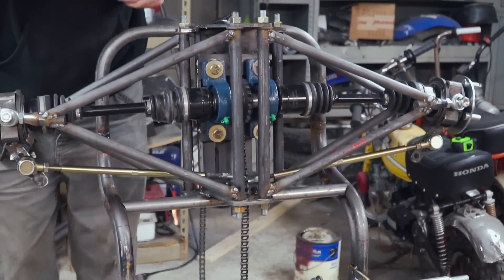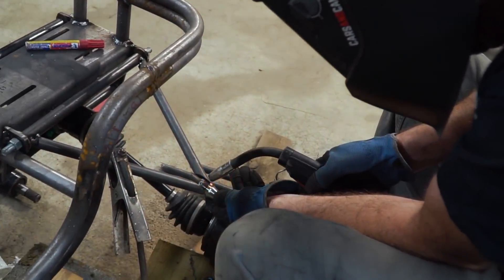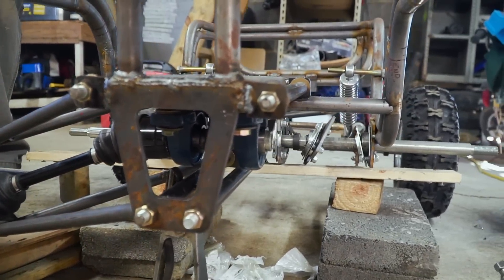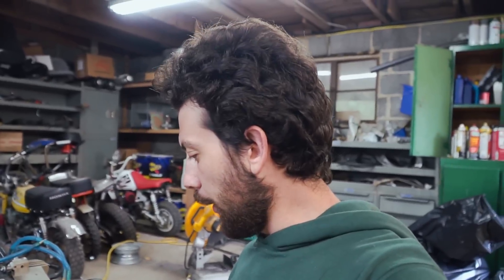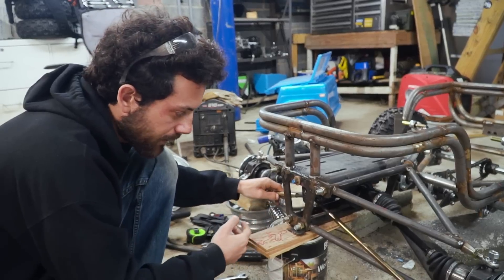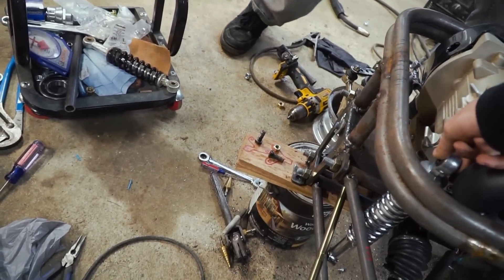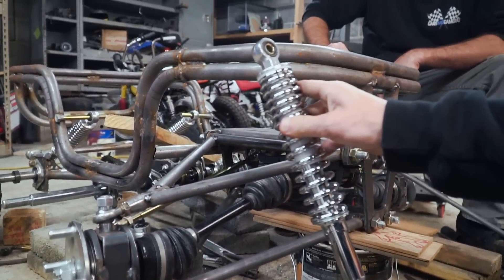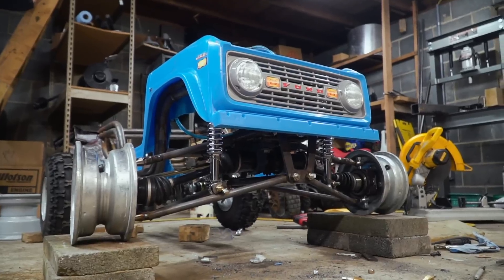4WD Power Wheels Go Kart Gets Suspension! 228cc Bronco Kart Pt. 6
We're working on our Ford Bronco power wheels go kart with a Tillotson 228cc racing engine, and we're getting close to completion! In today's episode, we built upper and lower control arms for the front suspension, and crucially figure out and fabricate Ackerman steering, all while retaining our four wheel drive plans. Finally, we mount the front shocks and place the body on the chassis, and we get a very good view of what the finished 4wd go kart will look like!